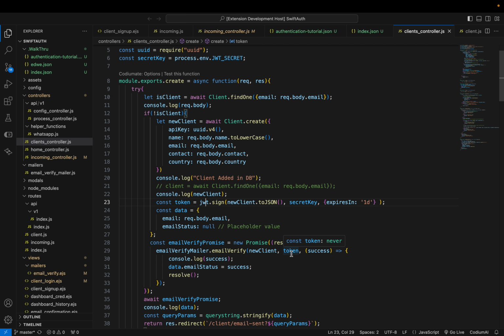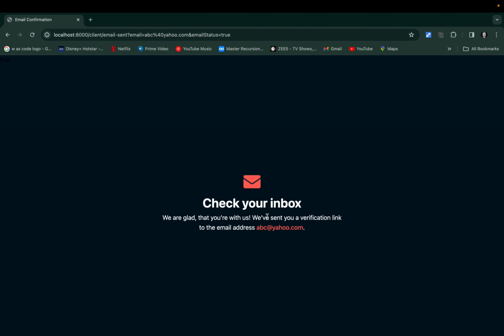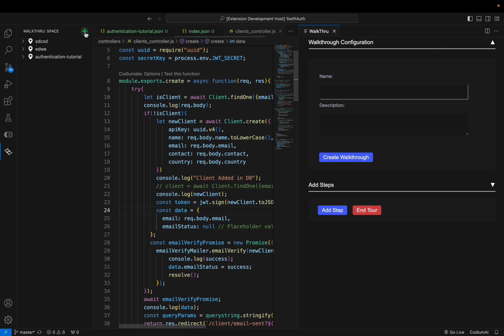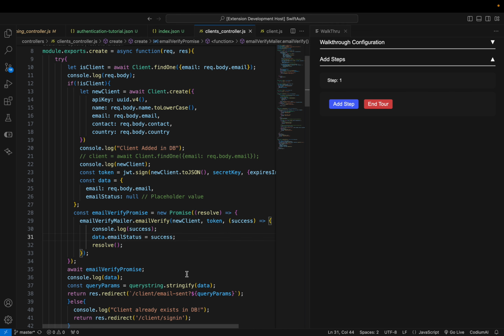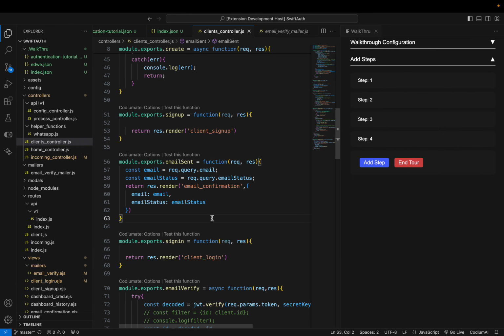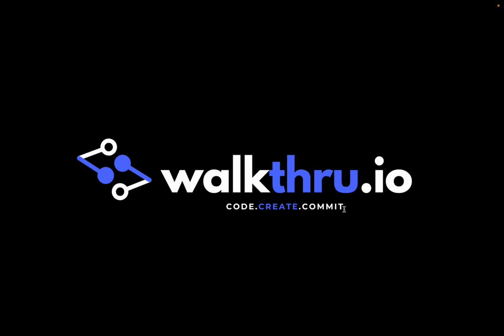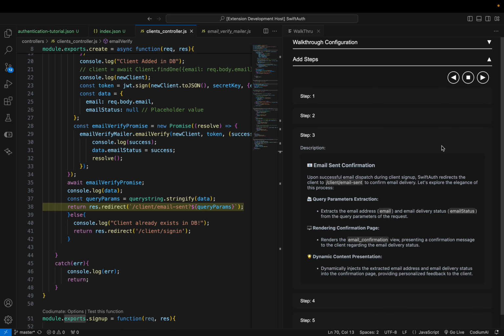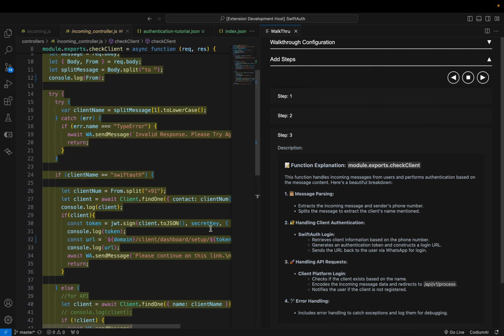WalkThru MVP Demo | Building Interactive guided tours inside your IDE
Walkthru is a groundbreaking tool designed to empower developers with the ability to create interactive code walkthroughs directly within their favorite IDEs, such as VSCode & JetBrains based IDEs. With Walkthru, developers can effortlessly guide their peers, teammates, or even external collaborators through the intricacies of their codebase. By simply clicking on any line of code, developers can add step-by-step explanations, along with multimedia elements like images and audio, to explain exactly  how data is being transferred through modules, functions, classes etc. Making it super simpler for other developers to get up & running with that code in no time!